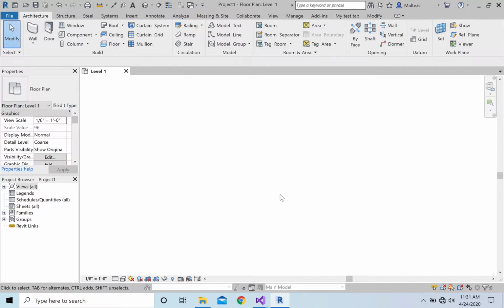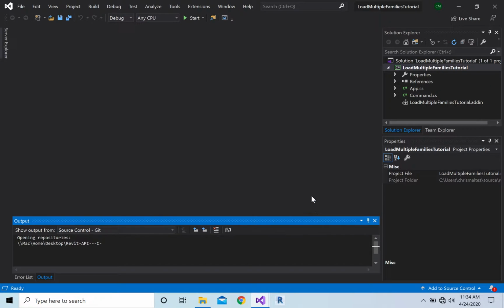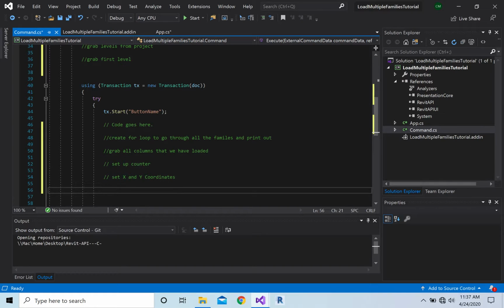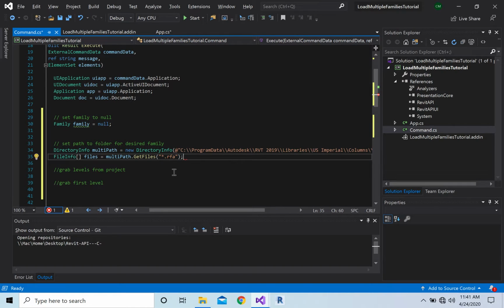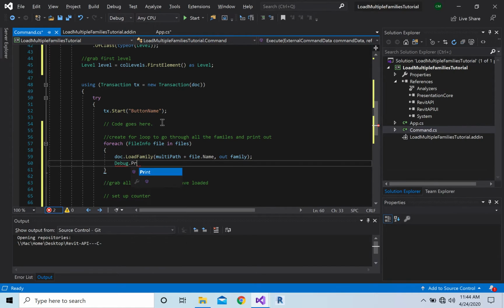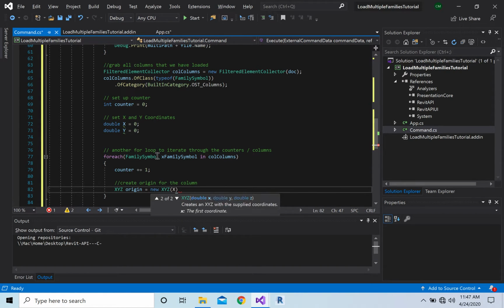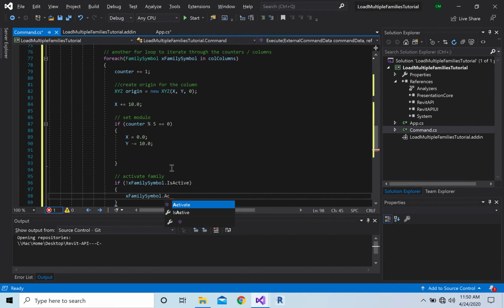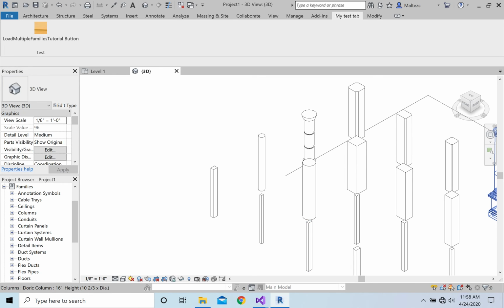Revit API - Load Multiple Families